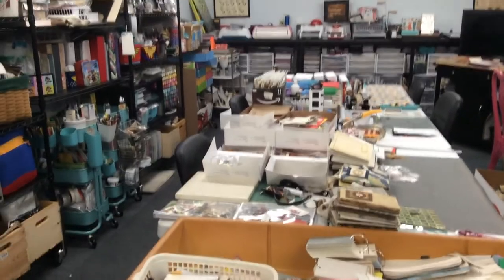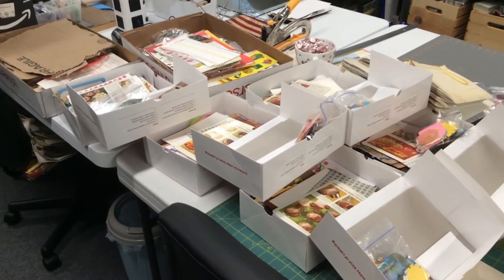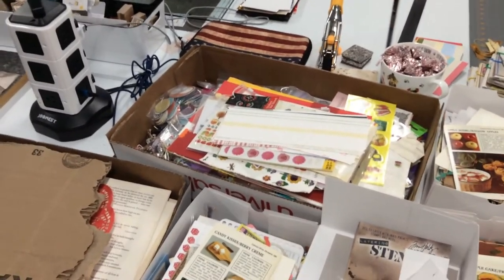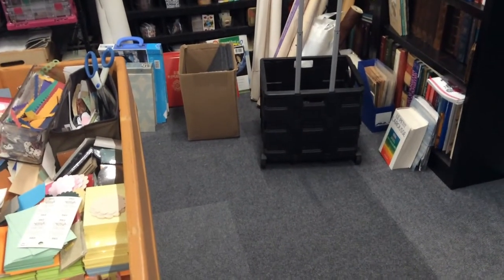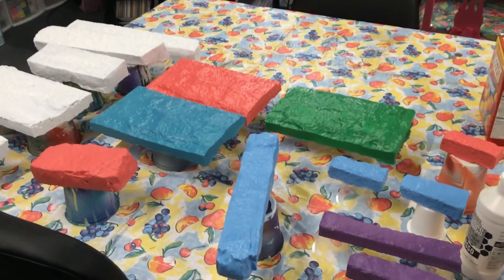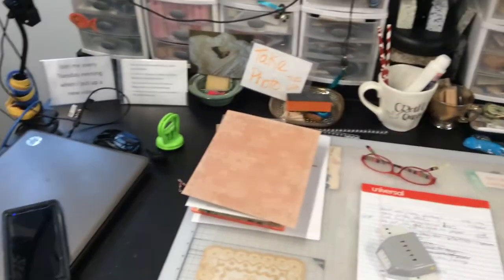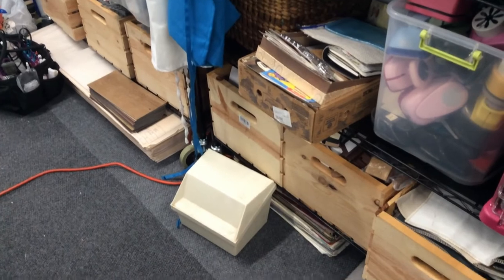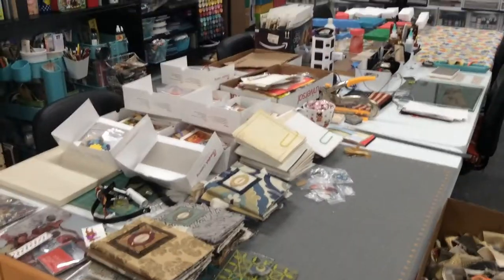What's on my crafty tables? Quick tour of what I am up to.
What on my Crafty tables?  Quick tour of what I am up to.